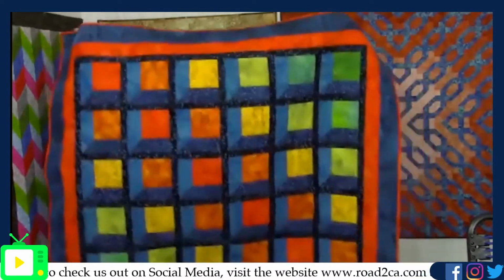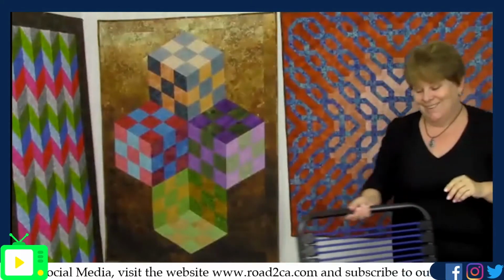Road@Home Interview: Karen Combs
Have you ever seen a quilt and wondered how did they do that? Well our interview with Karen Combs opens the door to Quilts of Illusion. Don't forget to sign up for her amazing lecture and learn more about these stunning quilts.